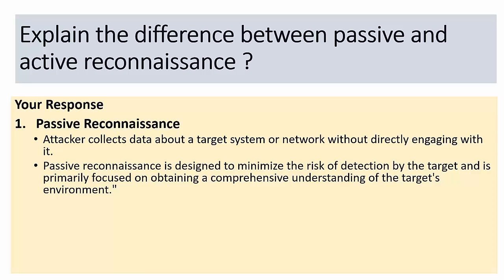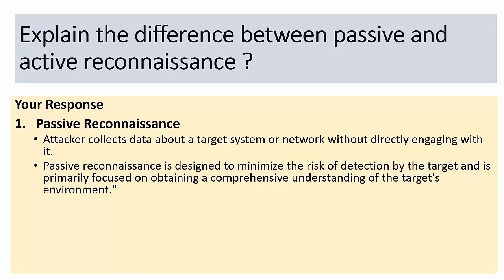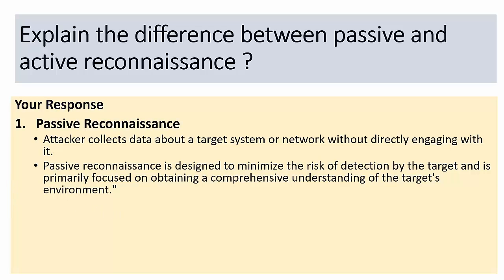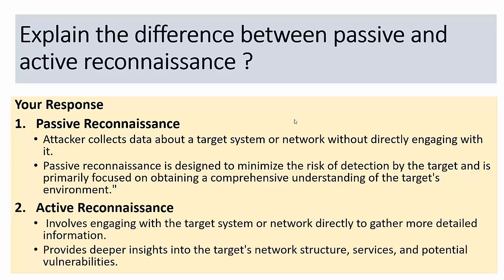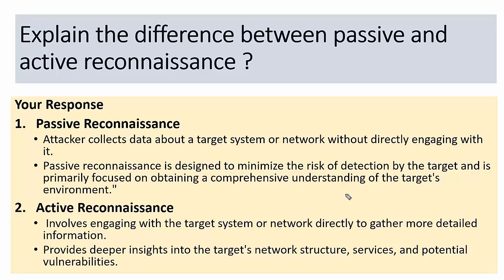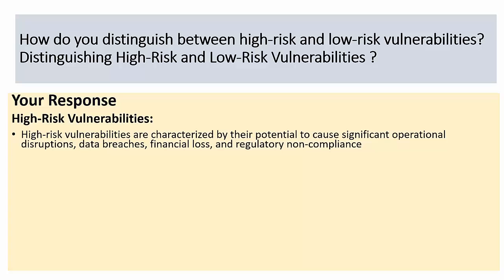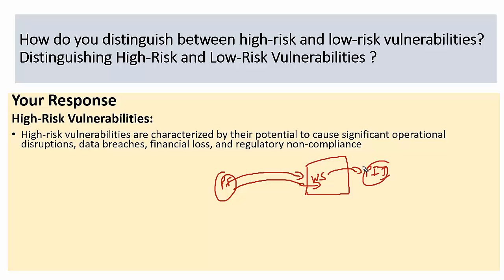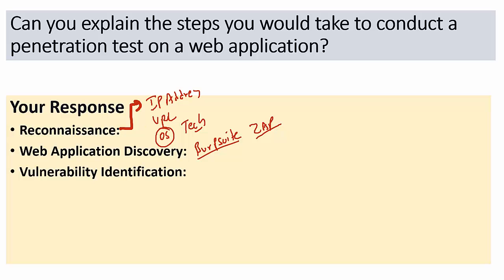Ethical Hacking Interview Questions for 2023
As the world of information security moves forward, it's important to keep up to date with the latest challenges and techniques. This video will help you do that by discussing ethical hacking interview questions for 2023. These questions will help you assess your skills as a penetration tester, and help you prepare for the next penetration testing job market. Are you preparing for a penetration testing job interview in the exciting world of cybersecurity? Look no further! This comprehensive video is your ultimate guide to acing your interview and impressing potential employers.

🎯 In this video, we dive deep into a curated list of common penetration testing interview questions that cover a wide range of technical and practical topics,

💼 Whether you're a beginner looking to break into the field or an experienced professional aiming for the next level, these interview questions will help you showcase your expertise and stand out from the competition.

🚀 Get ready to boost your confidence and enhance your interview preparation with expert insights and explanations for each question. Our goal is to equip you with the knowledge and skills needed to excel in your penetration testing job interview.

🔗 Don't miss this opportunity to take your cybersecurity career to new heights!

👍 If you found this video helpful, don't forget to give it a thumbs up, subscribe to our channel for more insightful content, and hit the notification bell to stay updated with our latest videos!

Pentesting Career